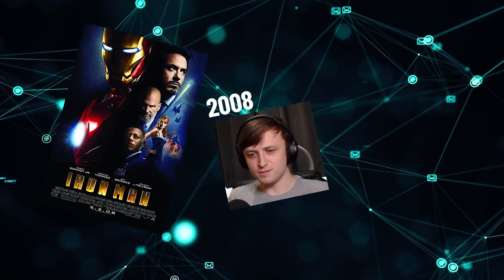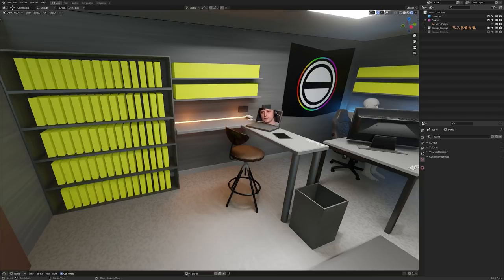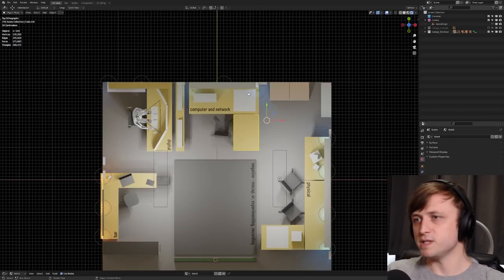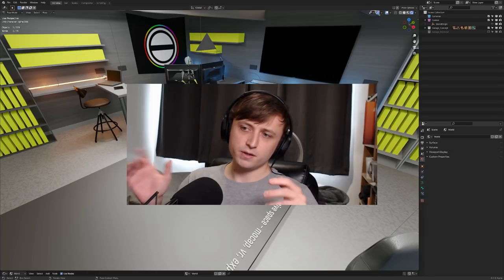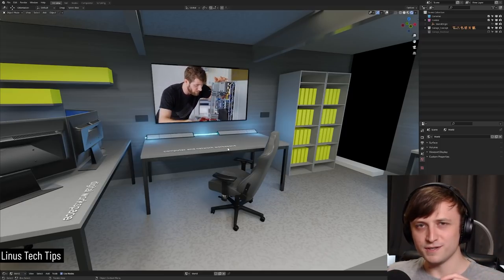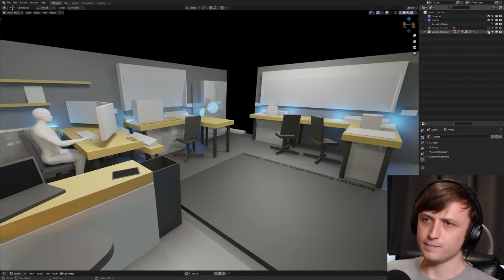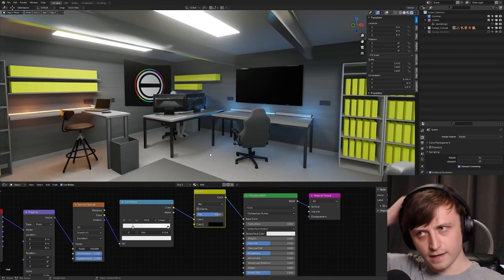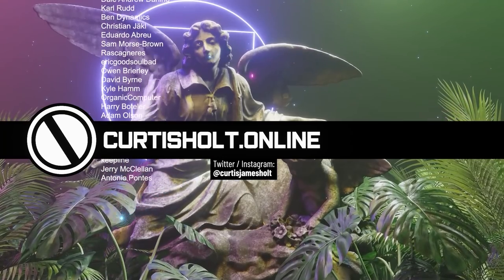I Designed My Future Studio in Blender!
Showing how I'm designing my future studio in Blender.

00:00 - Intro
00:51 - Space Requirements
01:09 - Explaining the Spaces
03:12 - Blender's Collection System
03:49 - Blocking Out in Blender
05:14 - Multi-Object Editing
05:32 - Incremental Saving
05:56 - Visualizing Sightlines
07:12 - Not CAD Software
08:18 - Reasons for Layout
12:13 - Detailing the Concept
12:23 - iMeshh
12:51 - Asset Browser
13:09 - Measurement Units
13:33 - Materials and Lighting
15:43 - Rapid Prototyping and Psychology
16:20 - A Challenge For You
16:43 - Closing Thoughts
16:57 - Outro